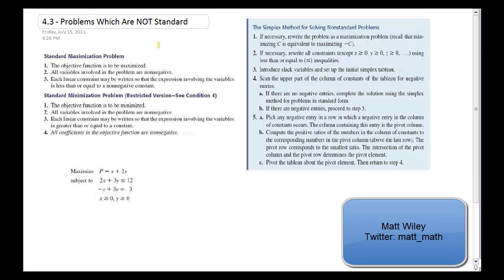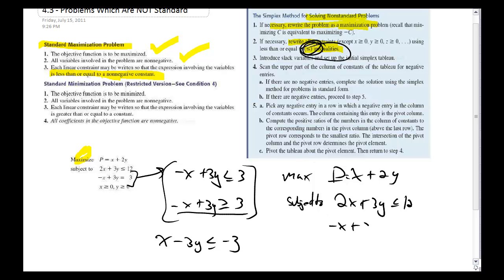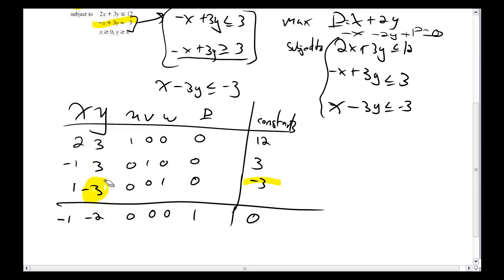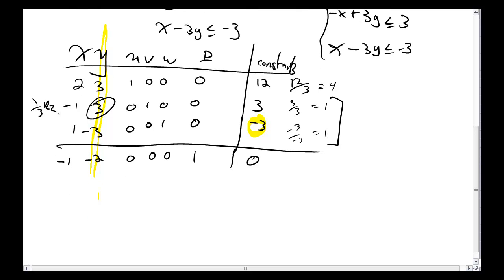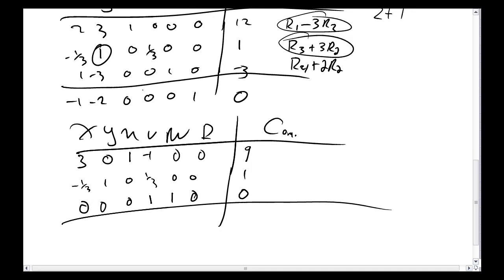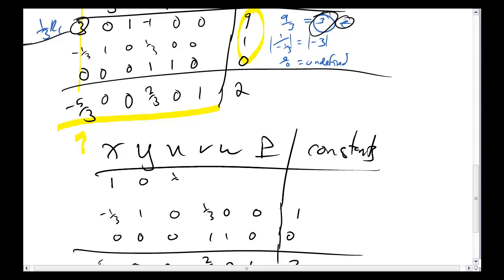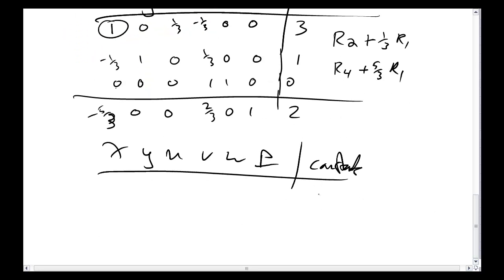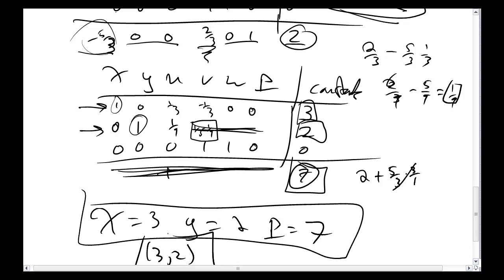NonStandard Simplex (2 variables)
Simplex Method of the Not Standard variety with 2 variables and an equality.